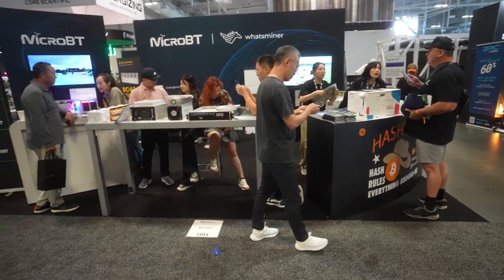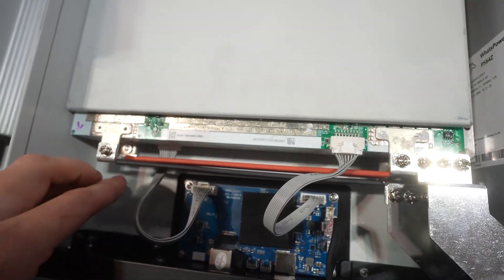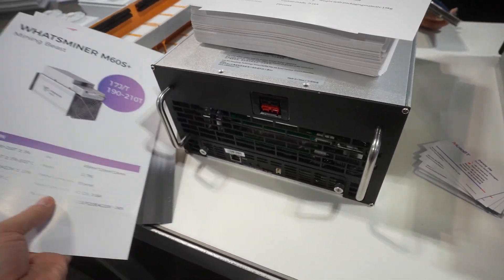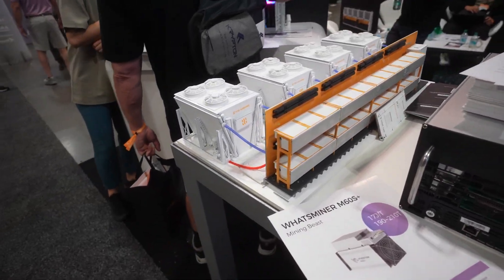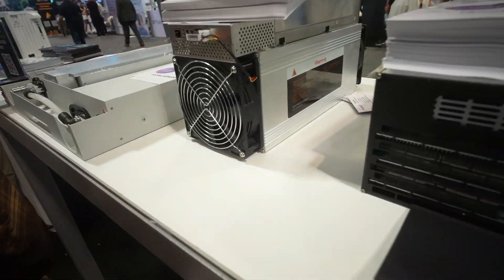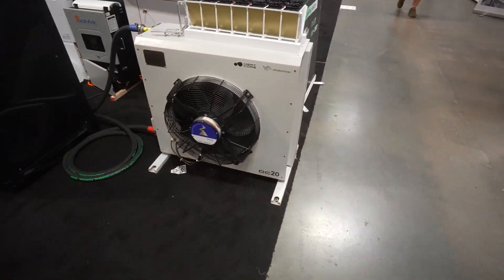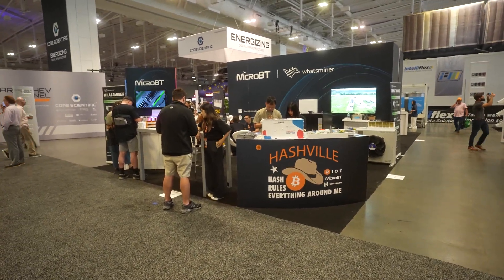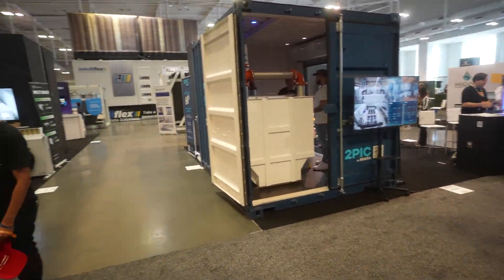Exciting New WhatsMiner - M66S+, M63S+, M60S+ - Dive into Air, Hydro, and Immersion Miners!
New miners released from WhatsMiner. All three types. M60S+ for air, M63S+ for hydro and M66S+ for immersion. Going over details and potential use cases. Which one are you looking to get?

Looking to host your miners? We have space available for hosting at 5.8-7.5 kwh. We sell used or new miners; Bitmain, Whatsminer, S19, J Pro, S19K, XP, S21, Hydro, M30, M60.

* We help our clients build their very first farm. 1 Mega watt or 100 Mega Watts
* We sell used or new miners at great prices
* Host with us at 7.5 kwh
* Host with us in Low Power Mode
* Run our custom firmware and get even more efficiency out of your miners
* Hosting: No setup fee, no initialization fee, no firmware fee, no hidden fees